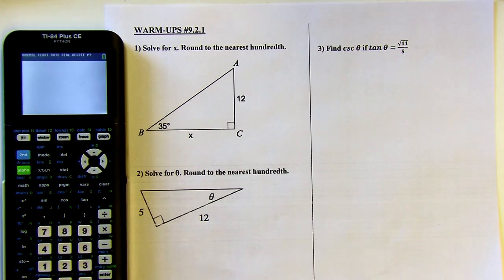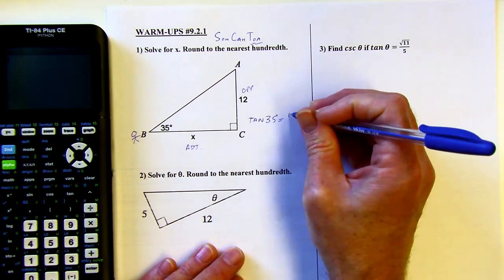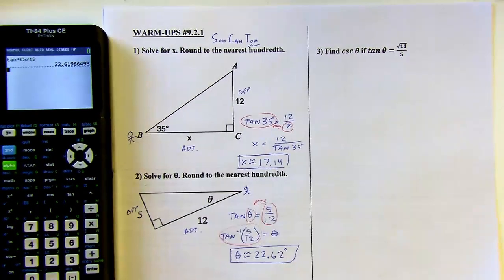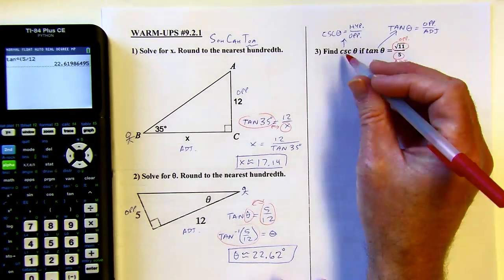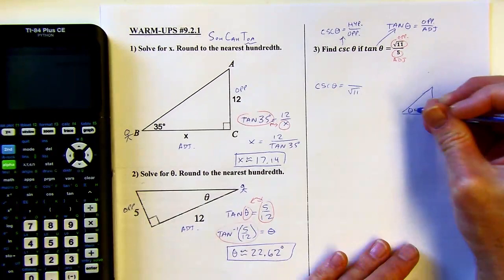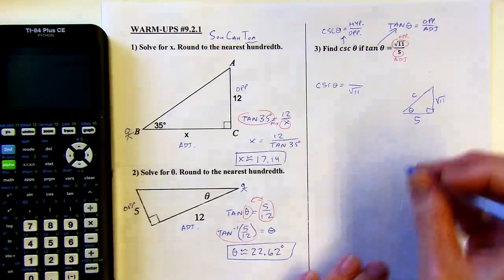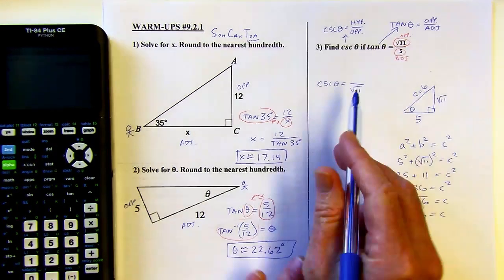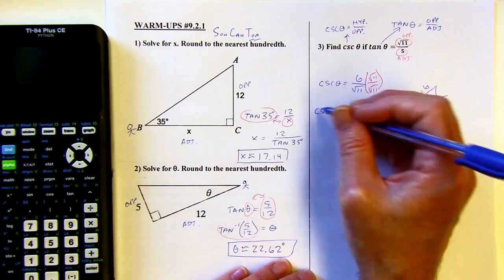Algebra 2 - Warm-up #9.2.1